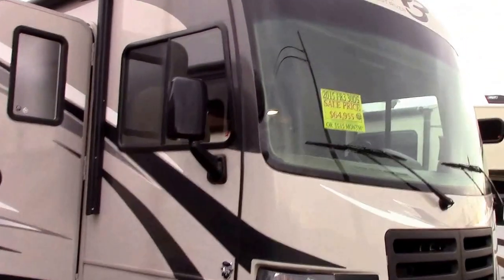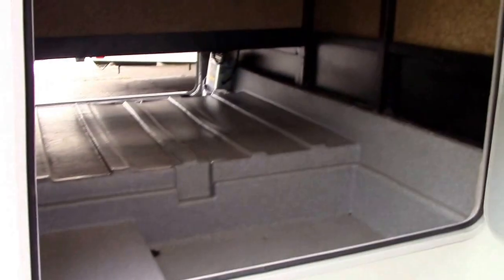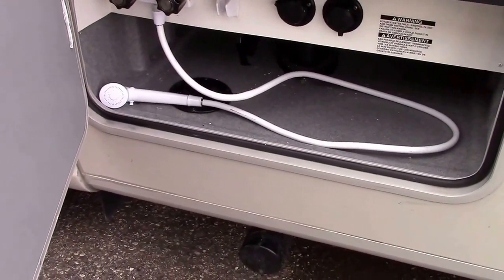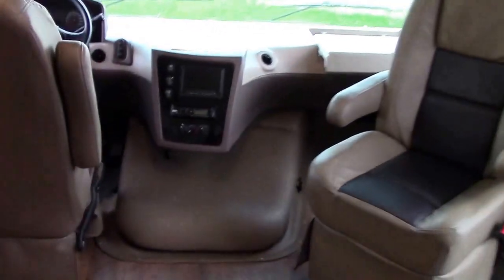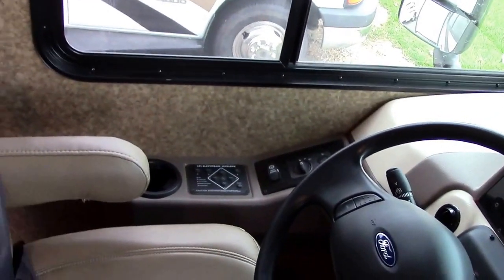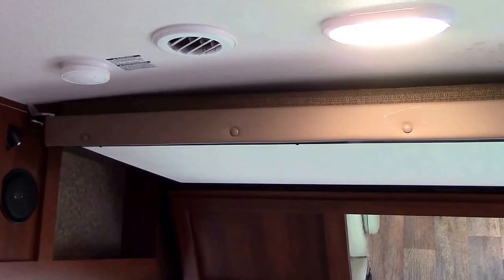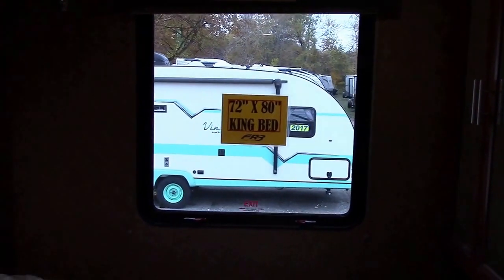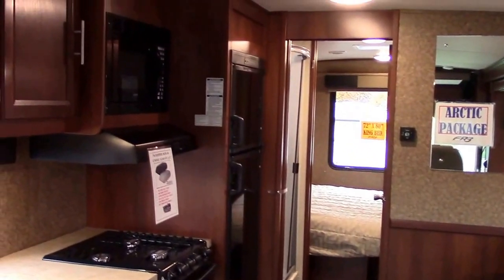2015 FOREST RIVER FR3 30DS MOTORHOME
PRE-OWNED FR3 30DS CLASS A MOTOR HOME WITH 4,900 MILES